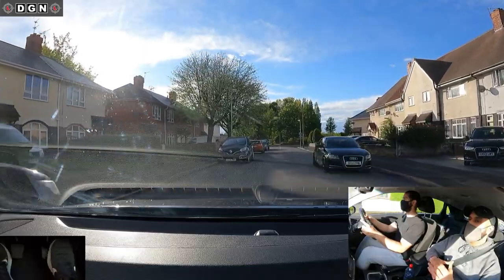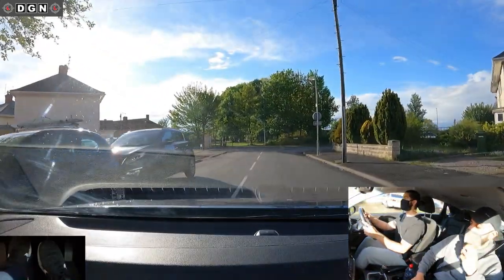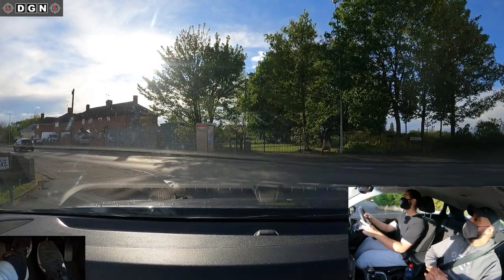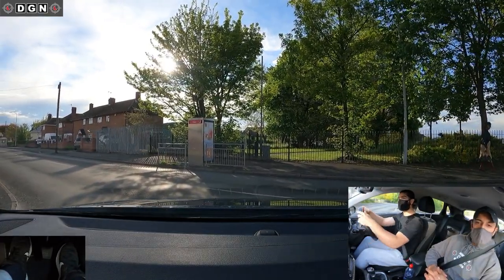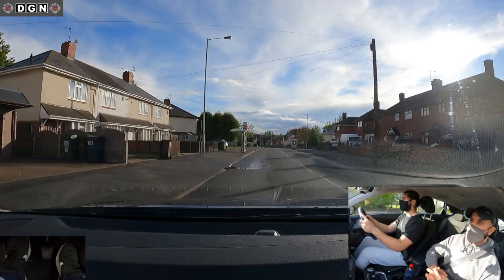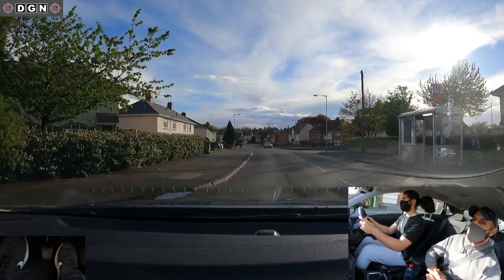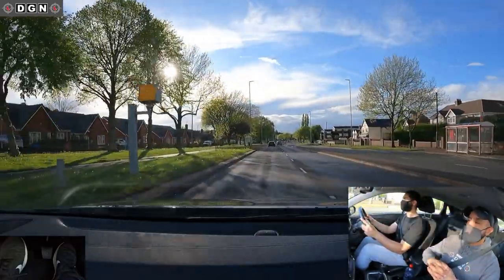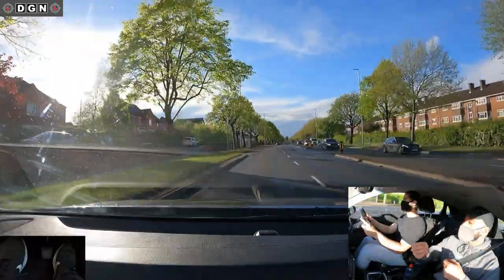I Had To Grab The Steering Wheel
Brandon is driving on dual carriageways for the first time during this driving lesson. He makes a dangerous driving fault so I had to grab the steering wheel.